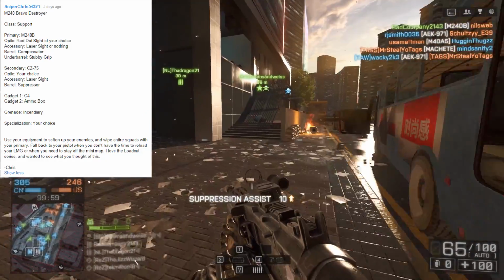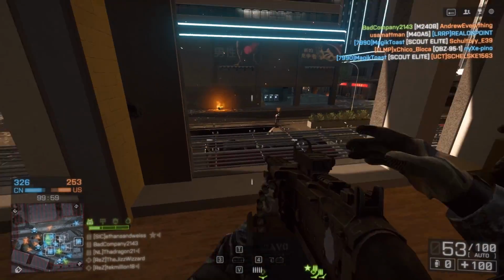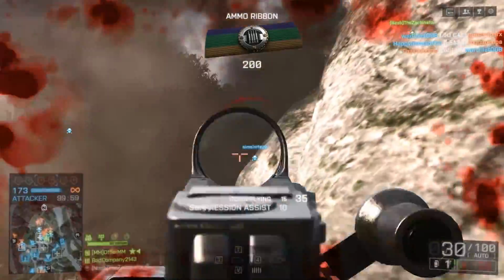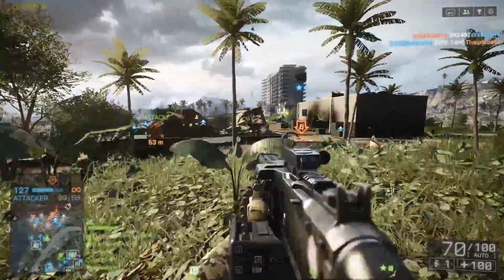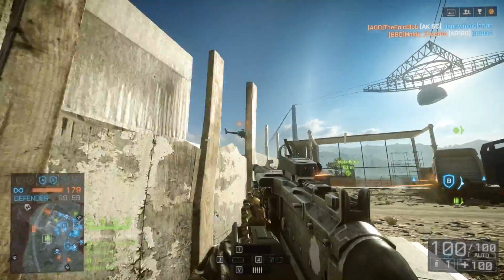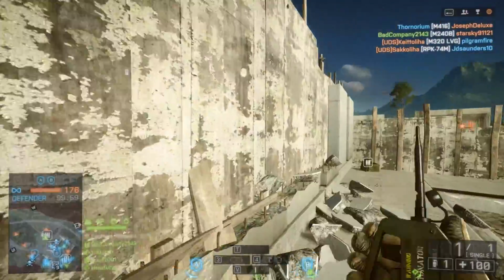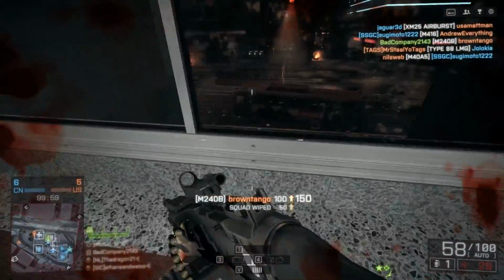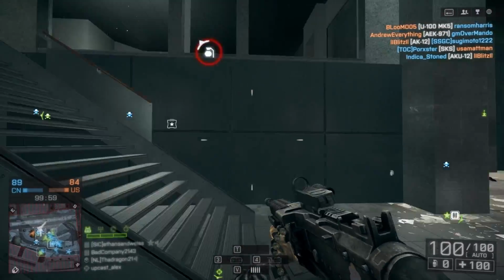BF4 Loadout M240B Bravo Destroyer | Battlefield 4 LMG